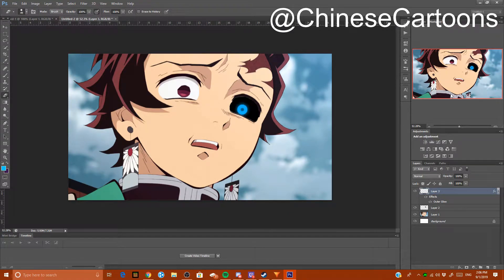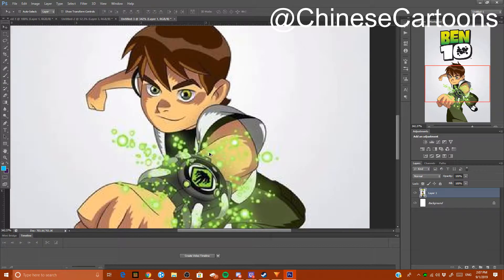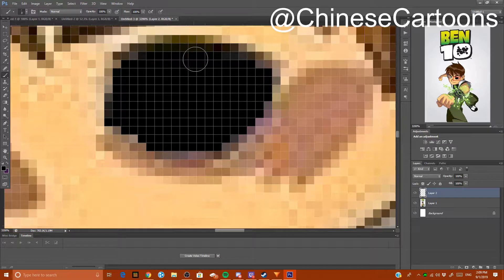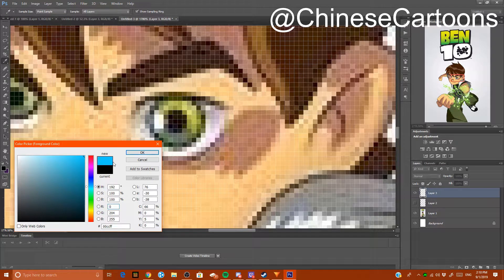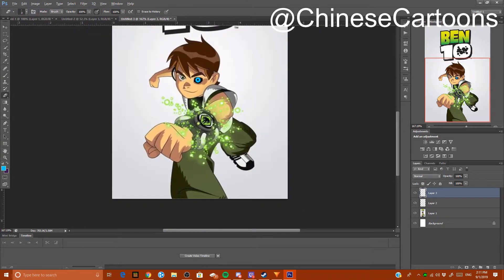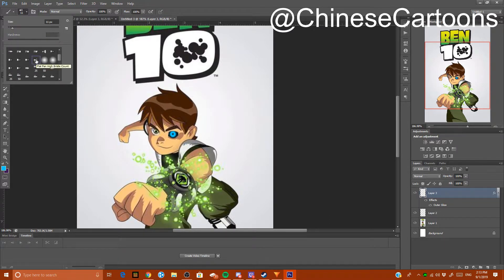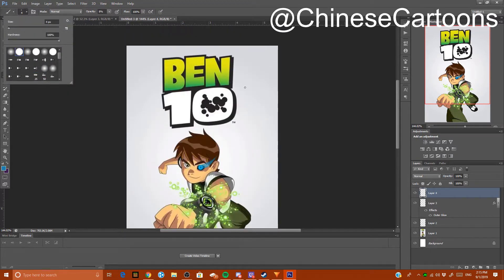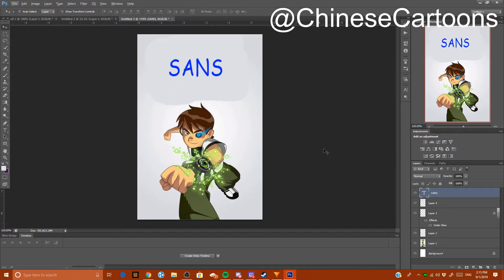Sans Eye Photoshop Tutorial